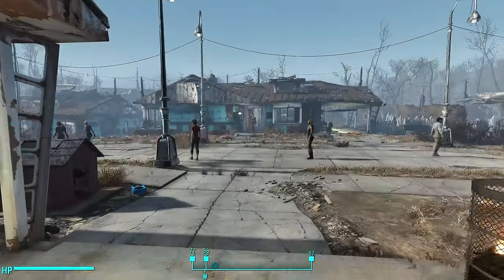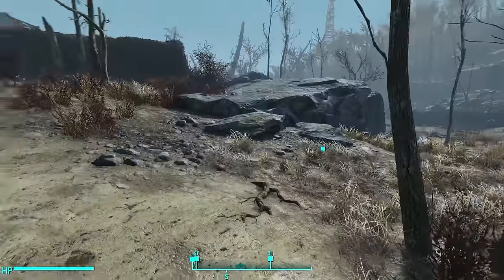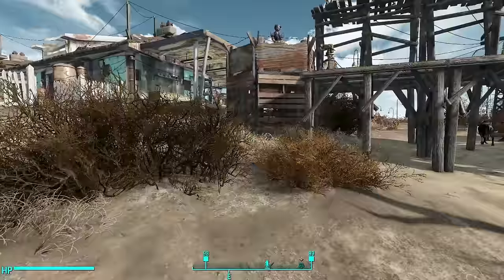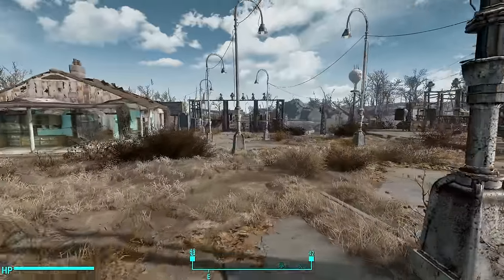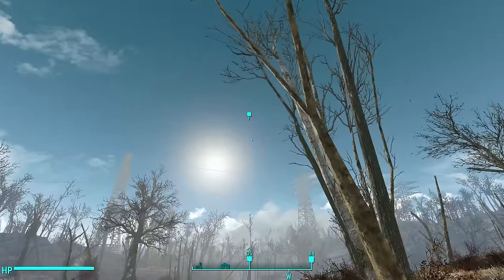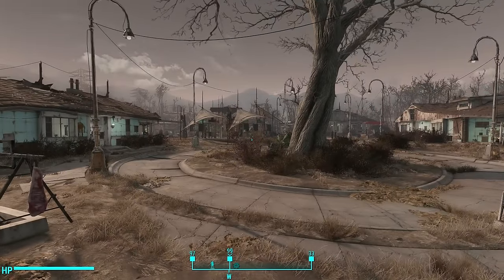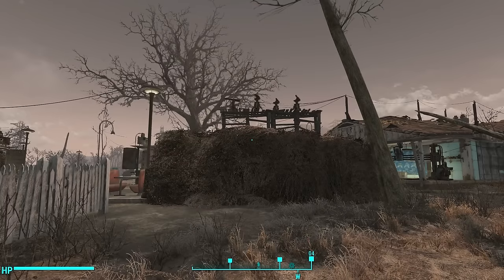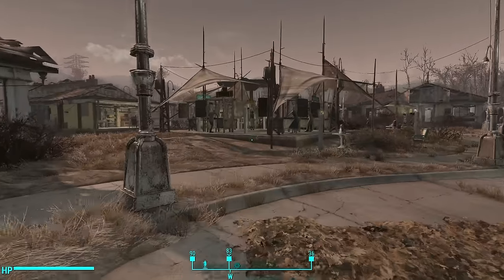How Settlement Attacks Work - Fallout 4